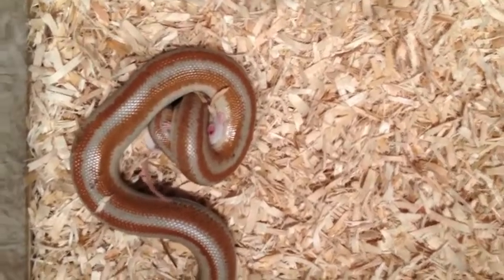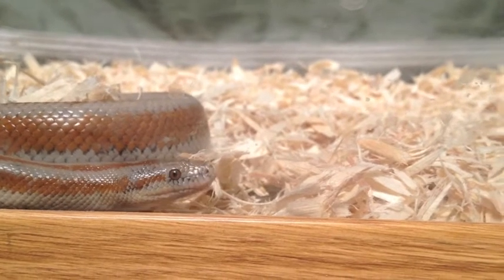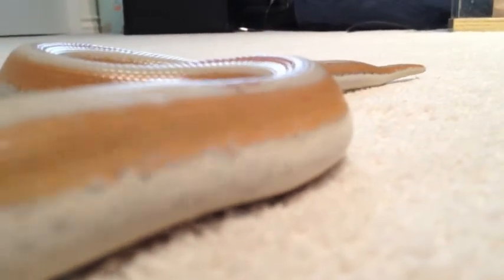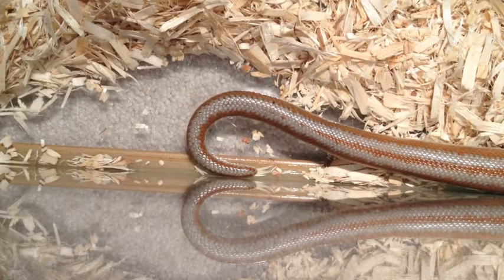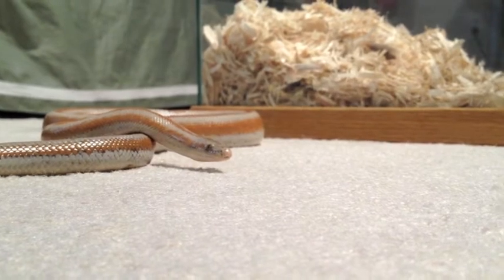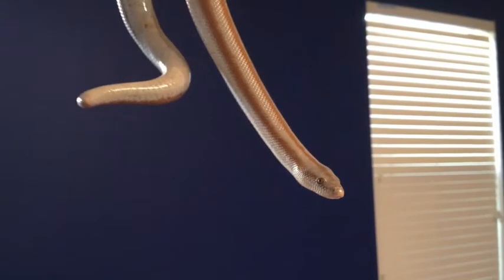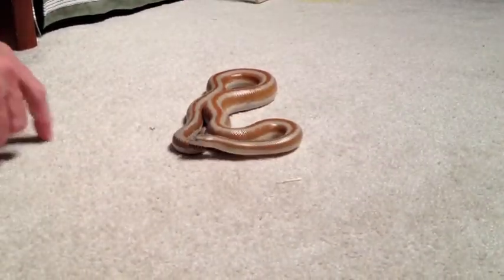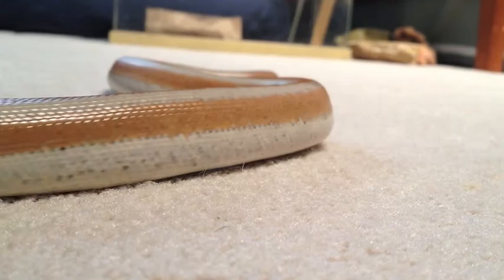Boa Constrictor LLA Bio. 1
Serpentes Boidae
The Boa Constrictor; The pinnacle of a predator!